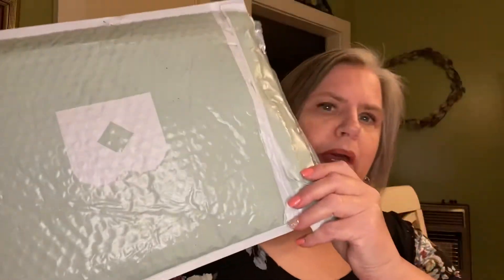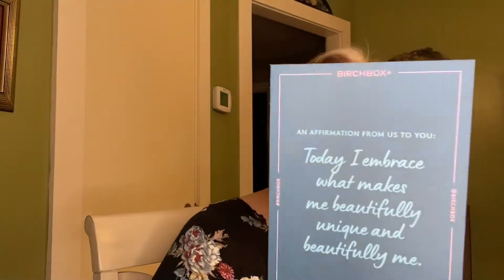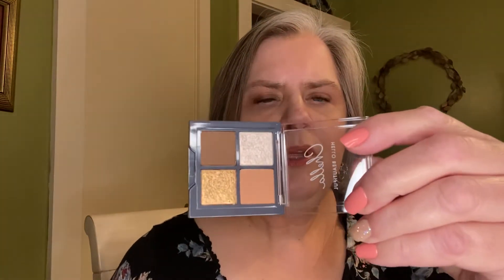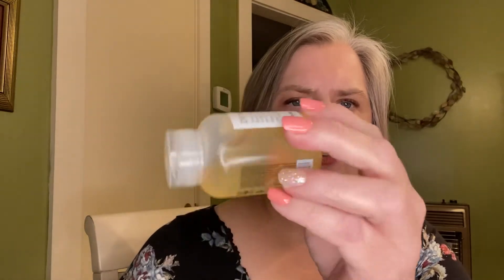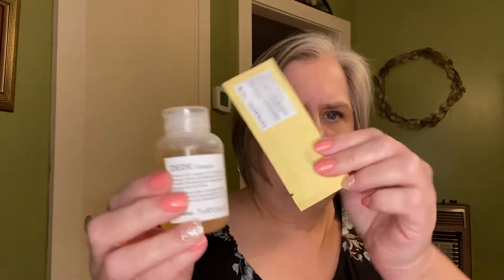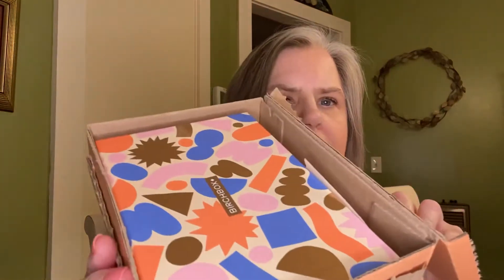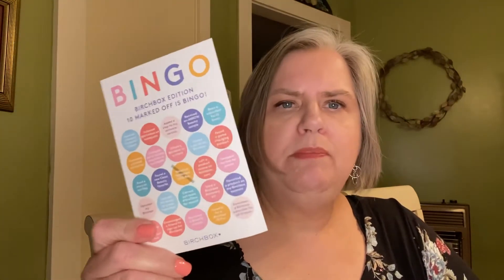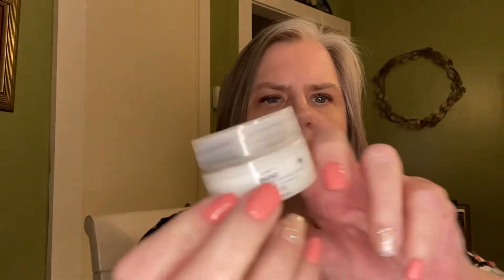Birchbox- 1st one with a bonus gift!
This is my first Birchbox unboxing. Website says it starts at $13 per month. I paid for 1 year & it came out to $8.42 per month.